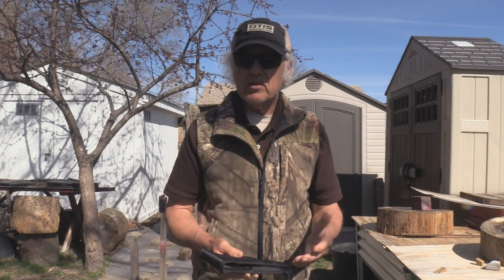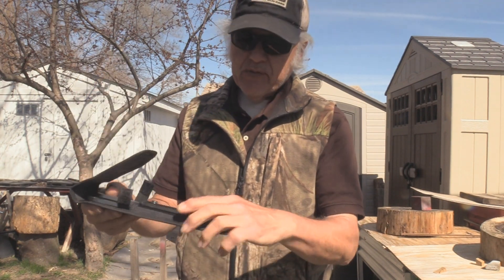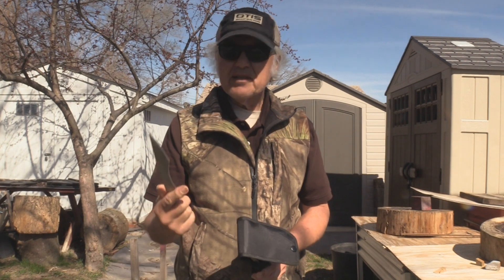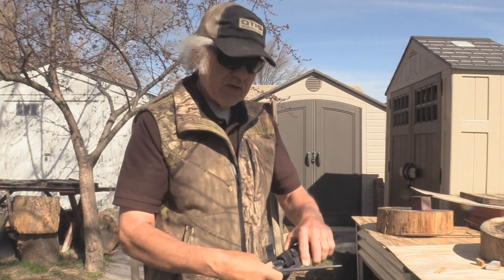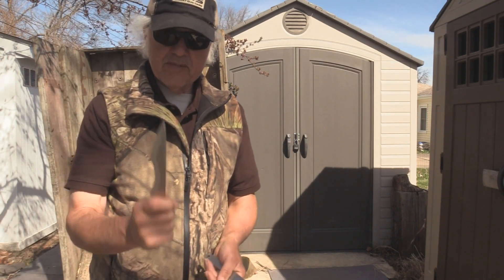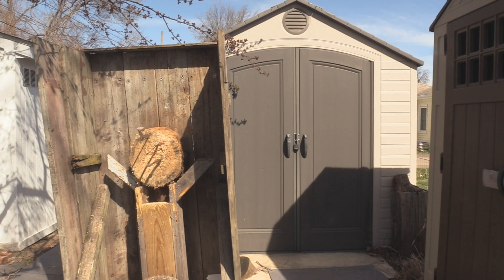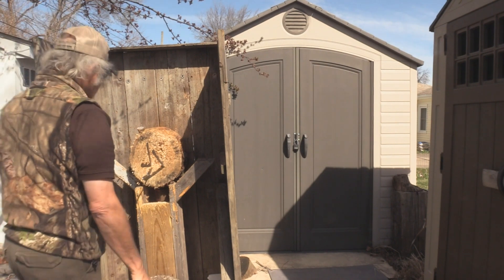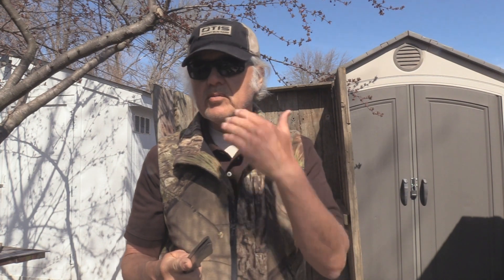Thrw Club Venus Throwing Knife Review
This is the review of the Thrw Club Venus no spin throwing knife.  There are three new knives, so this is the first review.  Reviews of the Shadow and Frigid Sword will be coming soon.